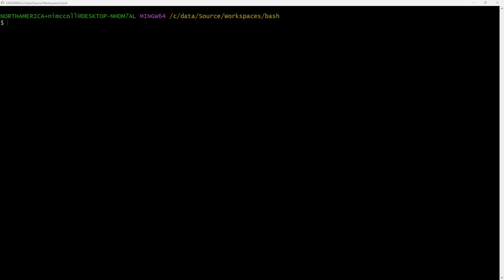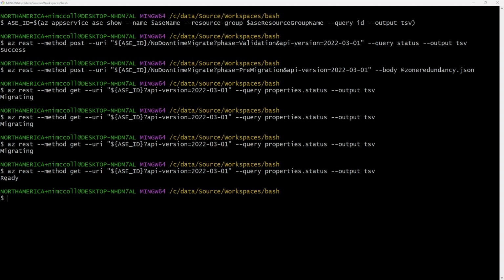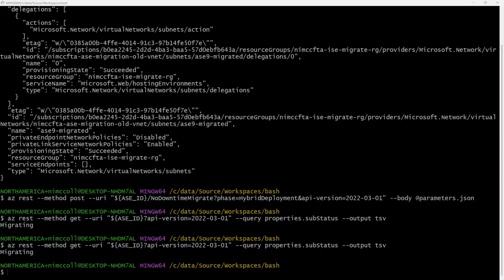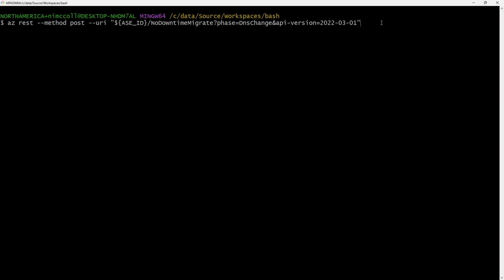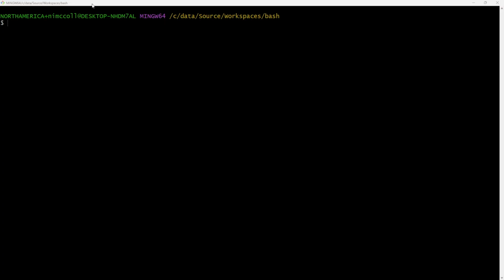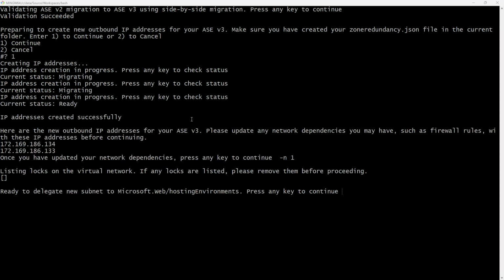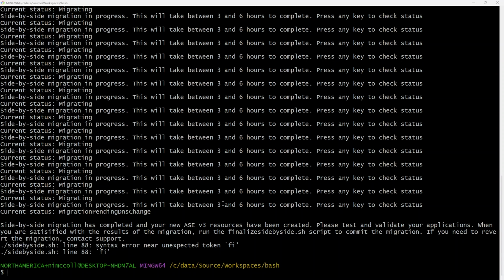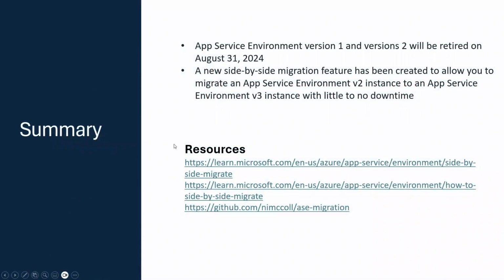ASE v2 to ASE v3 side-by-side migration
In this session we will review how to use the new ASE v2 to ASE v3 Side-by-Side Migration option.

[eventID:22487]